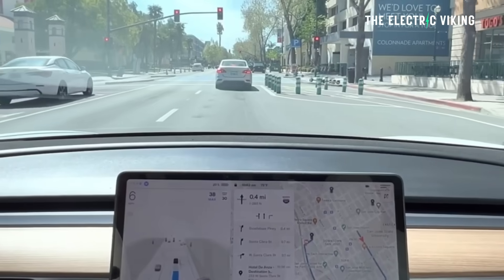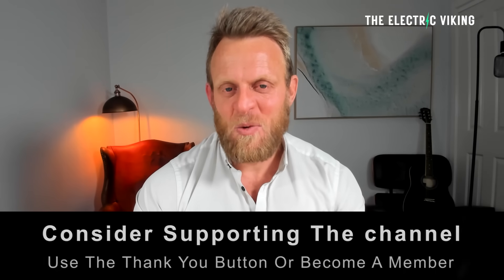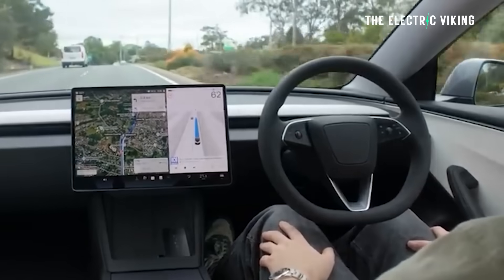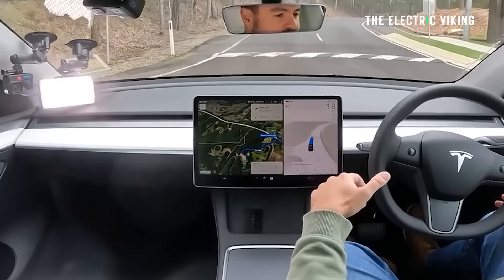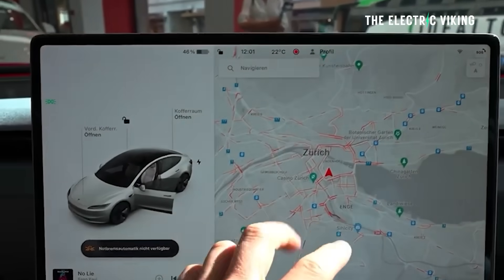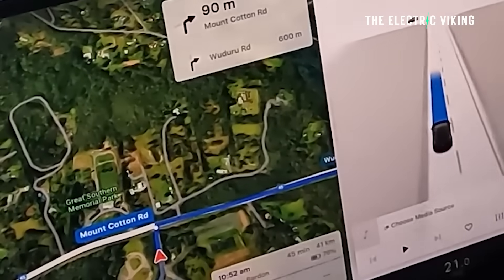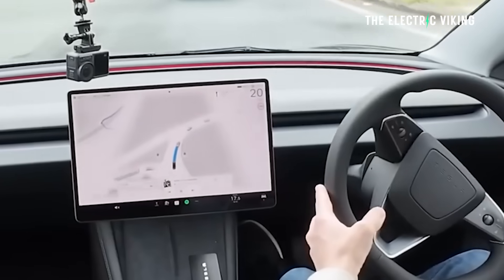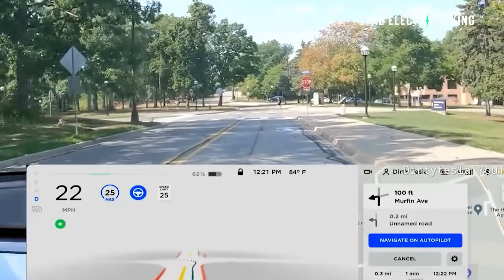Tesla's FSD Australia Review: I assessed EVERY FSD Test on YouTube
🚨 Tesla’s FSD Australia Review: I Assessed EVERY FSD Test on YouTube – From Tesla Autopilot to the latest Full Self-Driving (FSD) beta, I reviewed every single FSD test in Australia available on YouTube. This deep dive explores how Tesla’s autonomous driving technology handles Australian roads, traffic, and unique driving conditions, while comparing it to global self-driving car tests. Is Tesla FSD in Australia ready for the future of autonomous driving and smart EVs, or does it still have a long way to go?